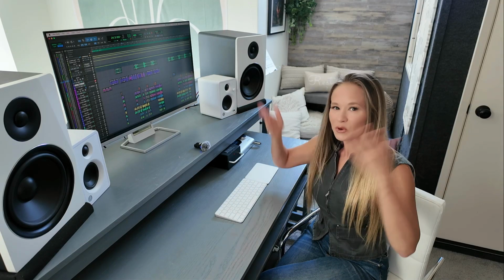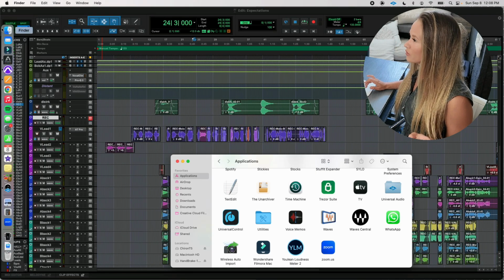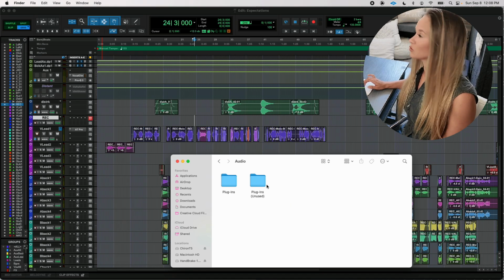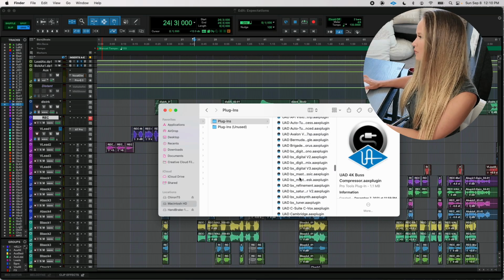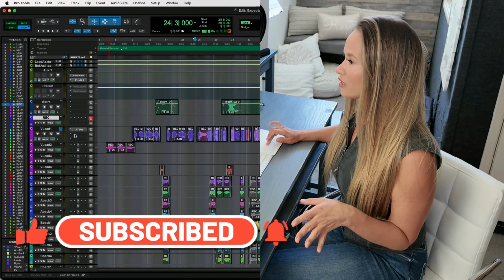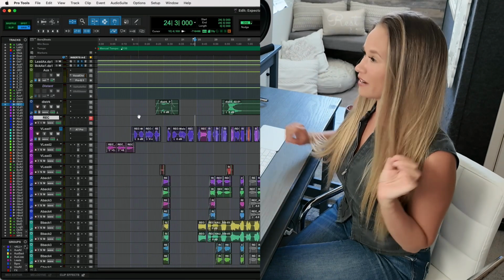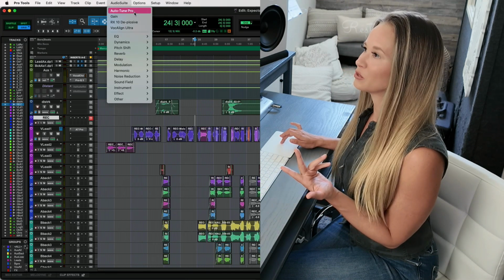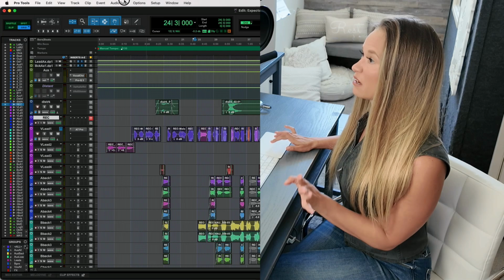Remove Unwanted Plugins from Pro Tools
FAST FIX! Delete unused plug-ins from Pro Tools so when you click on an insert, you don't see tons of plug-ins you don't use!